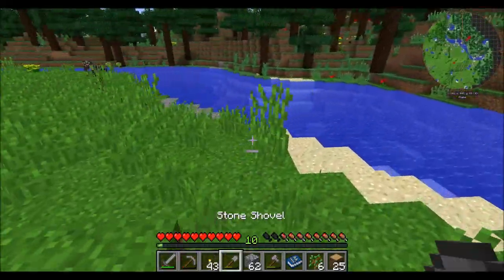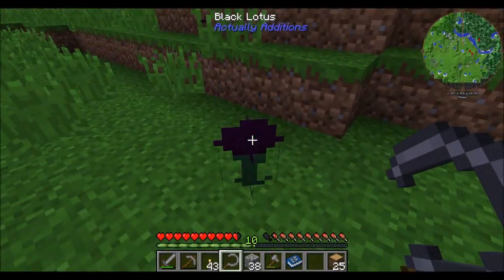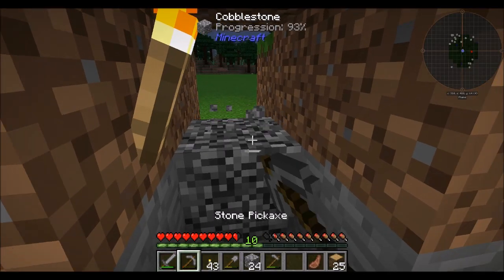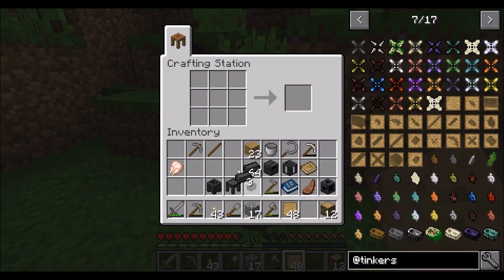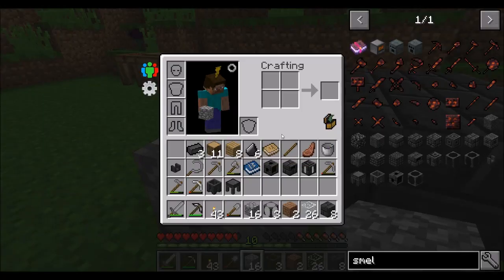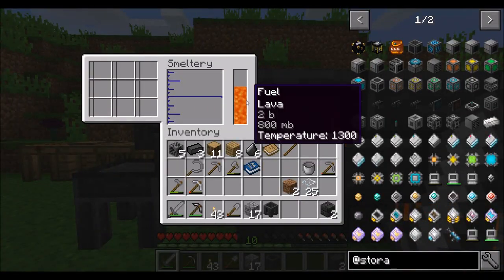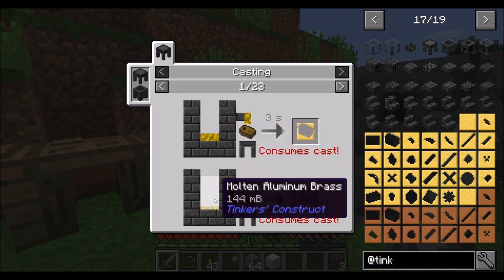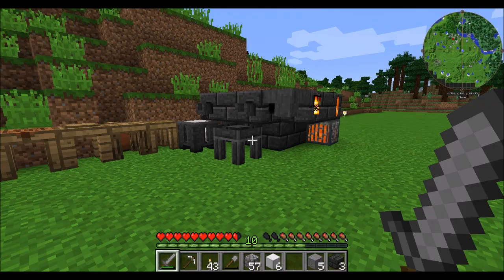Lets Play S8 E2 Better Tools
It should be no surprised that Tinkers Construct is one of the first mods I play with.